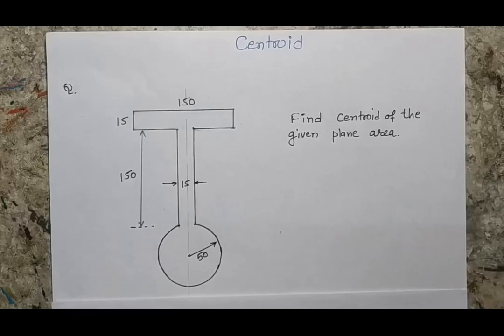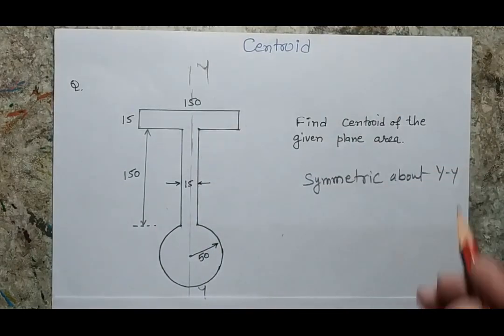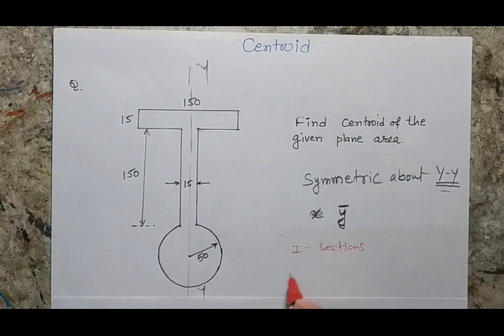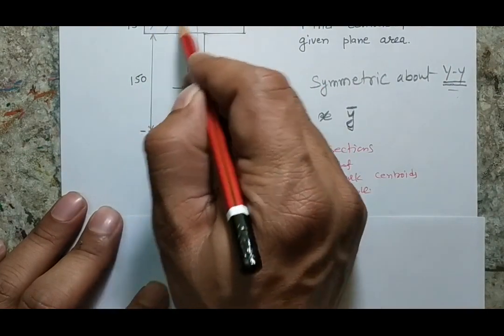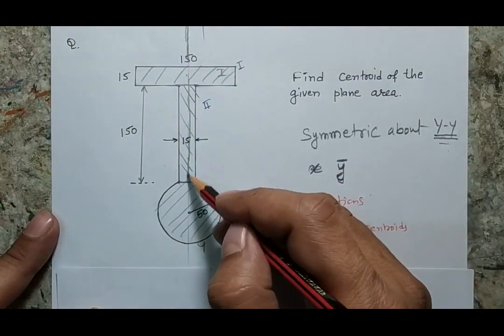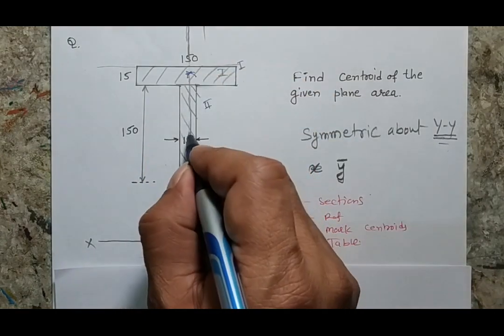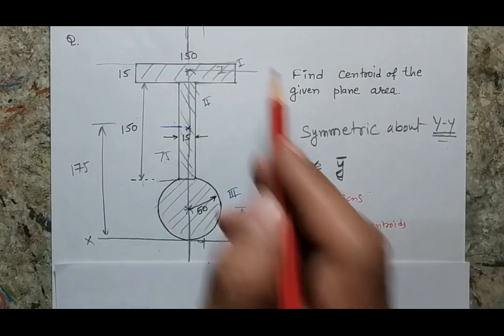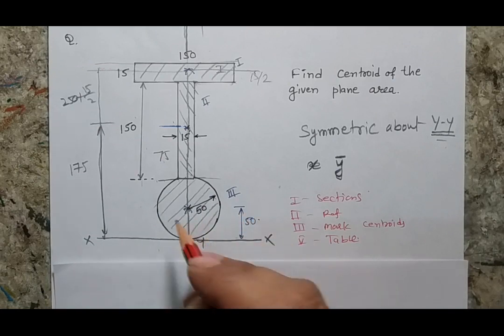L4.6 Centroid || Important Problem || Centroid of complex shape|| Mechanics||First Year Students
The video explains concept of centroid, and method to find Centroid of a complex shape.

Complete Lecture series of Engineering Mechanics:
Engineering Mechanics || Theory and Numerical || Lecture Series